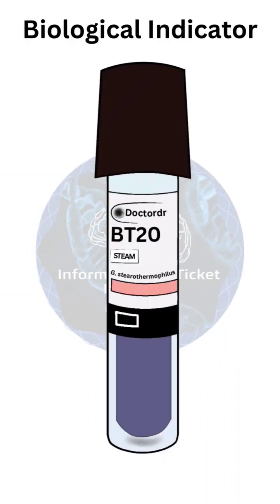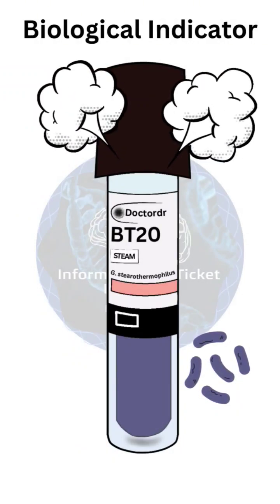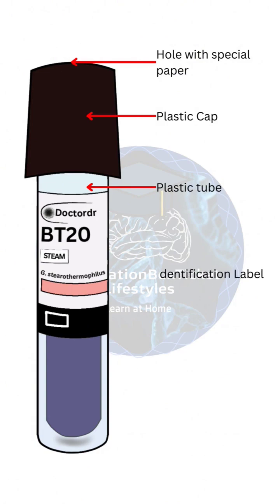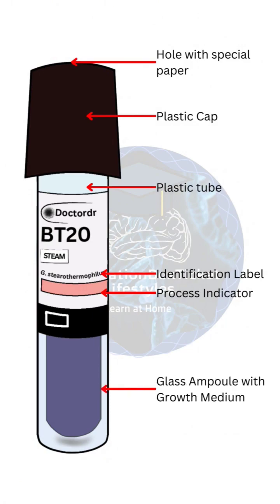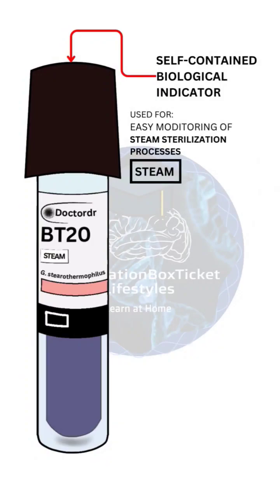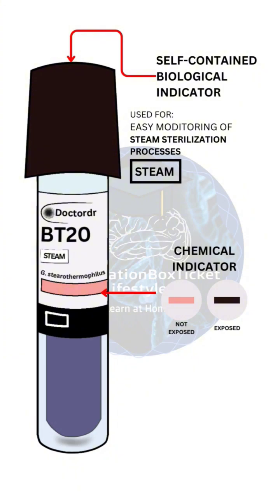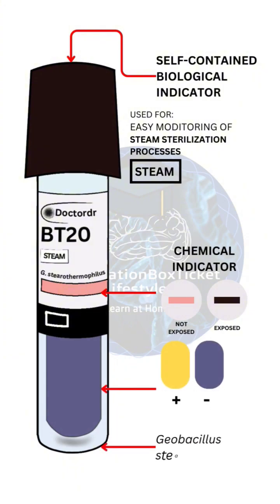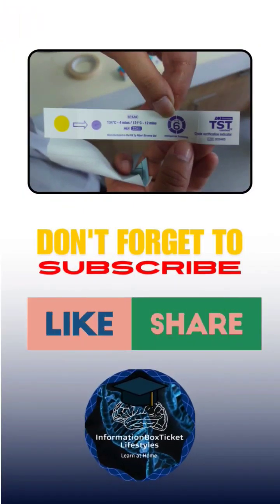Biological Indicators Everything You Need to Know About👩🏻‍⚕️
Discover the vital role of biological indicators in ensuring effective steam sterilization! Join us as we delve into the science behind Geobacillus stearothermophilus spores and how they validate sterilization processes. Explore the components of a biological indicator, from special paper holes to growth medium ampoules. Learn about self-contained indicators and chemical indicators, and see real results in action.